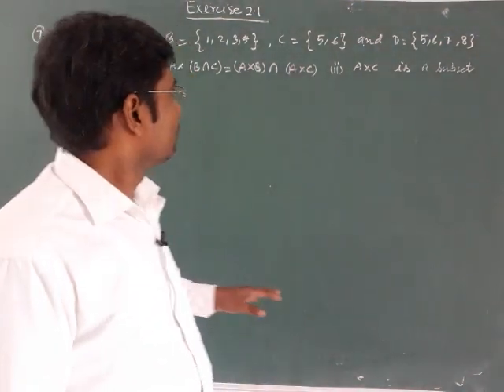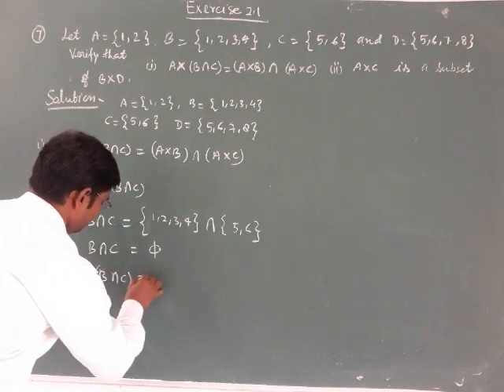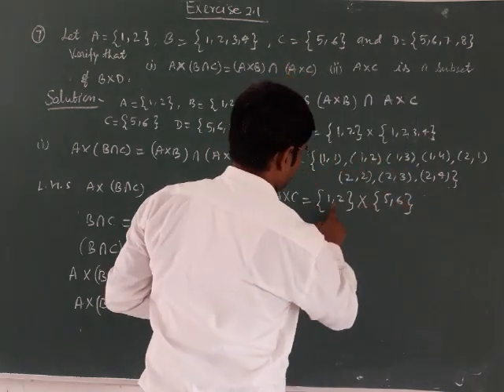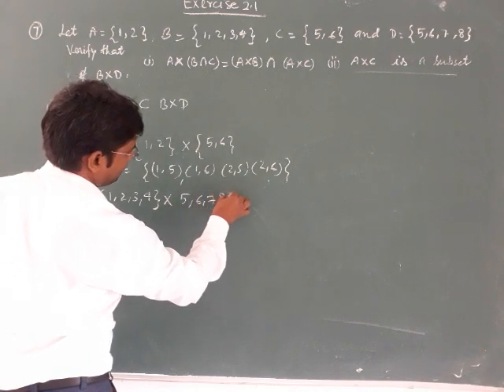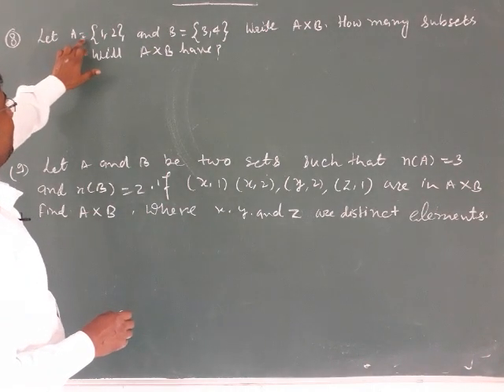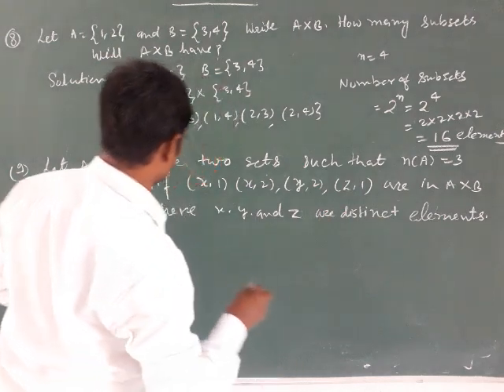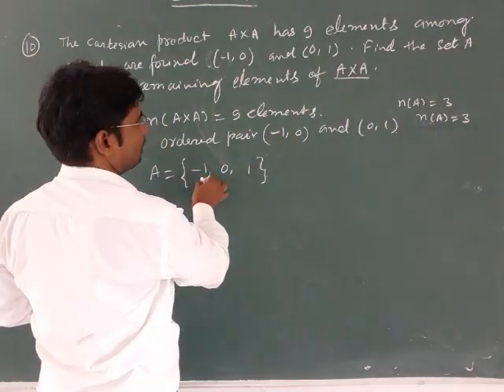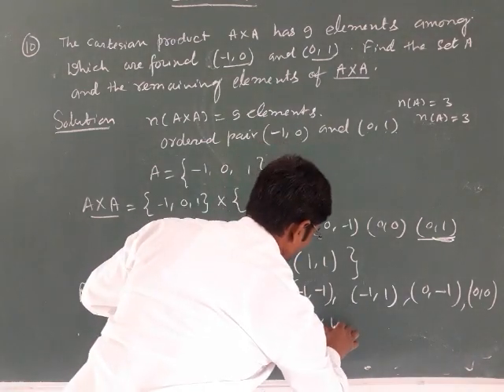Amit Maths Academy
Solution of exercise 2.1 (Relations and functions)